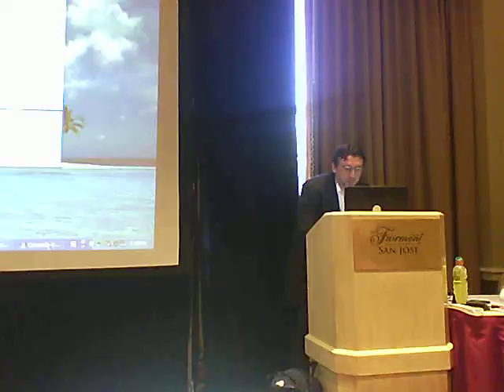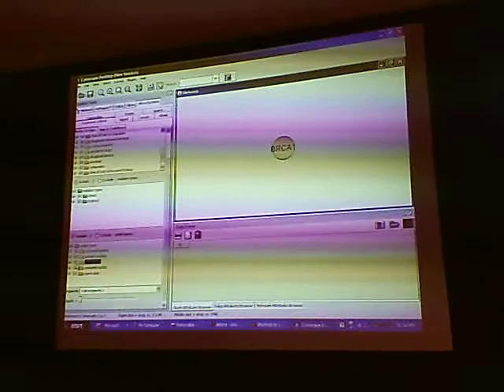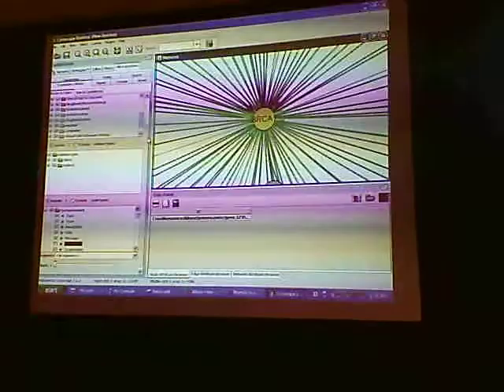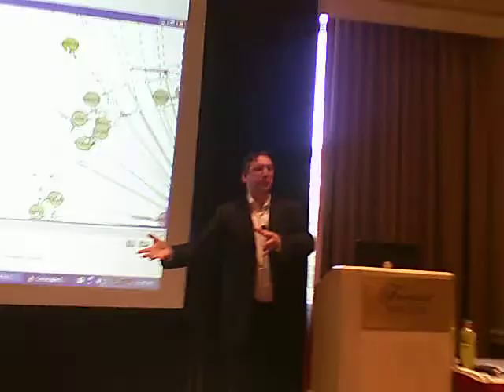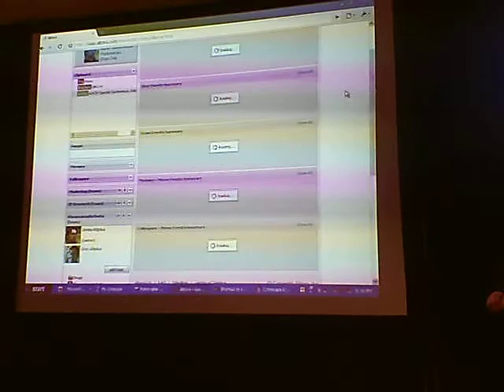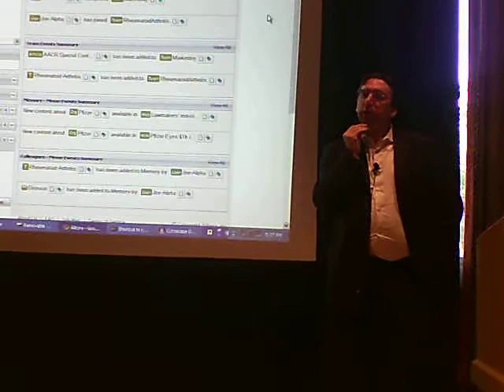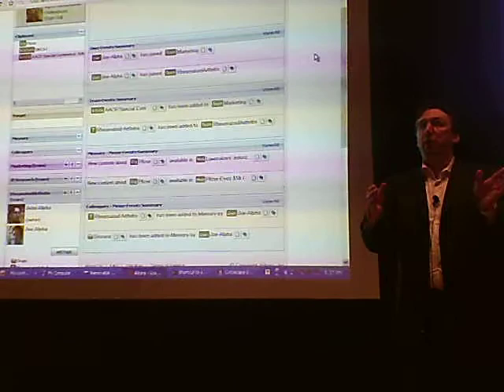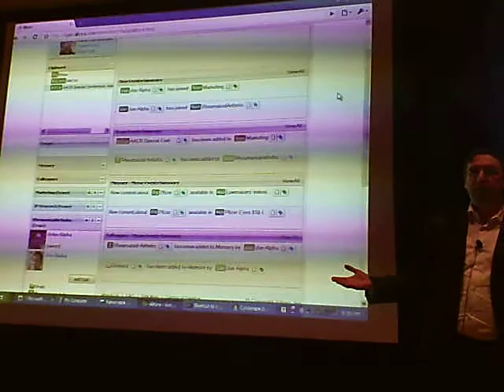Semantic Code Camp with Mark Hadfield, Alitora Systems, Part-3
Alitora's software integrates documents, databases, and web services with people allowing your business to thrive on the collective knowledge at your fingertips. This interconnected network of knowledge and people forms a Collaborative Innovation Network